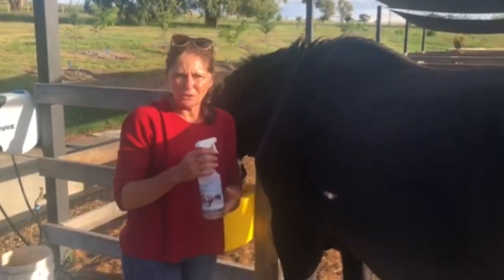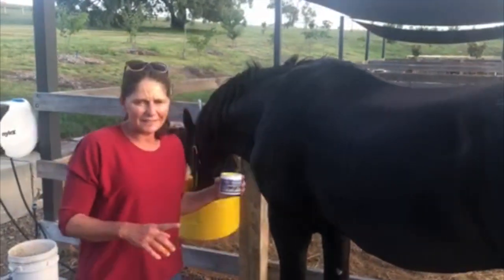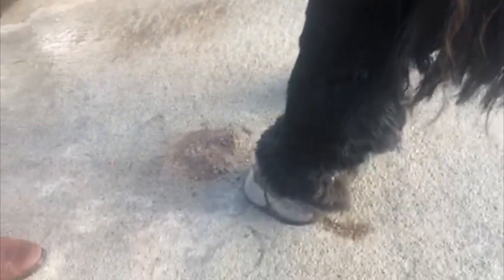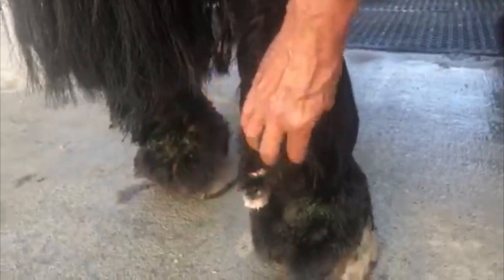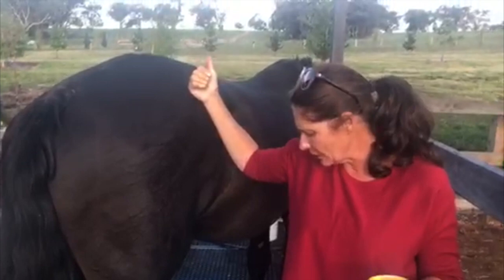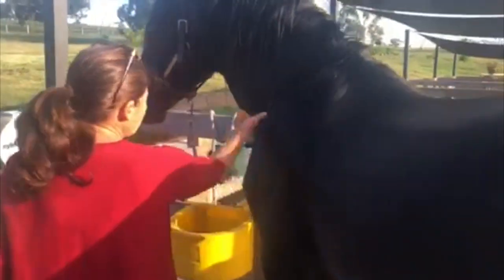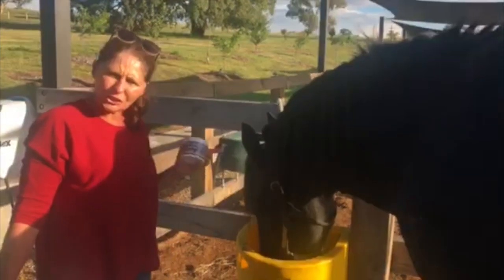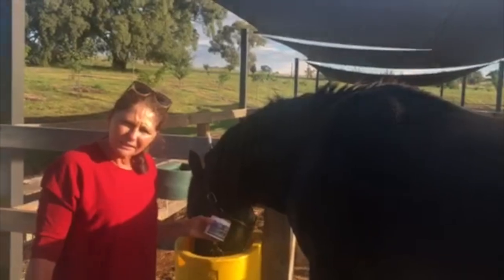Rehabilitating horses - Hilwert Part 2 Diet and external treatments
Cath starts treating Hilwert's legs and skin condition.

Cath trims his fetlocks and feathers to see what the skin looks like underneath and to be able to clean properly and apply the ointments.

Cath is also modifying Hilwert's diet using Speedi-beet as a base.